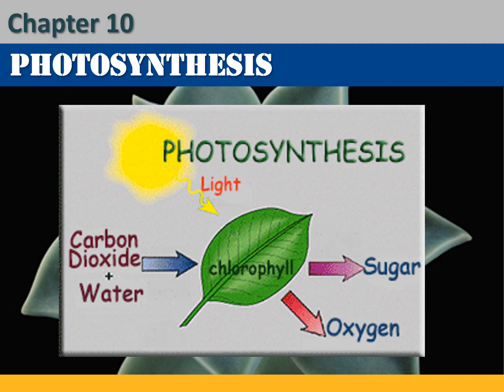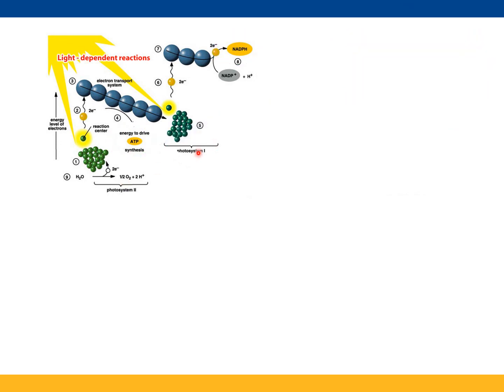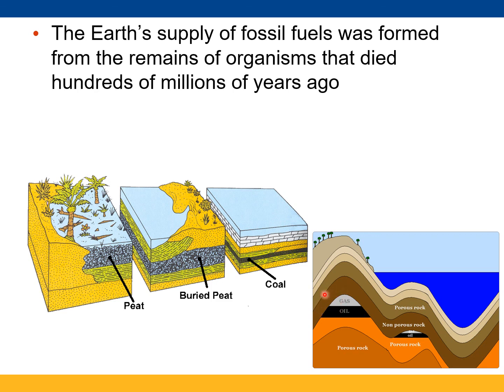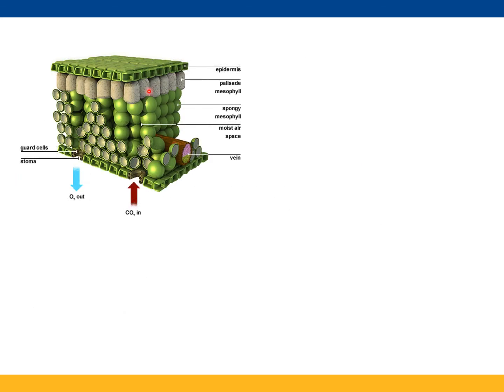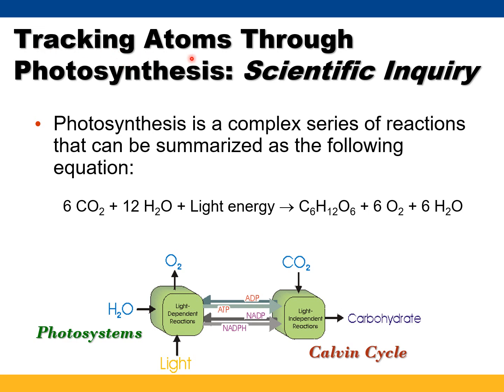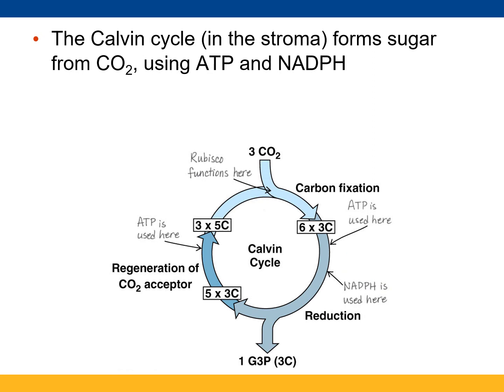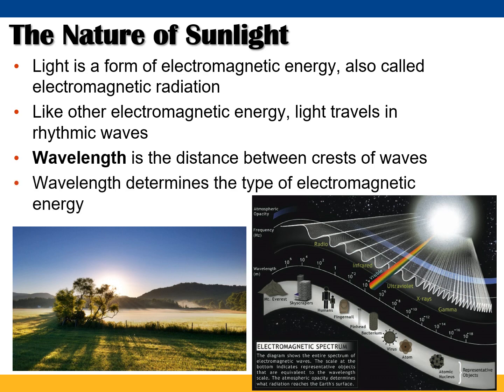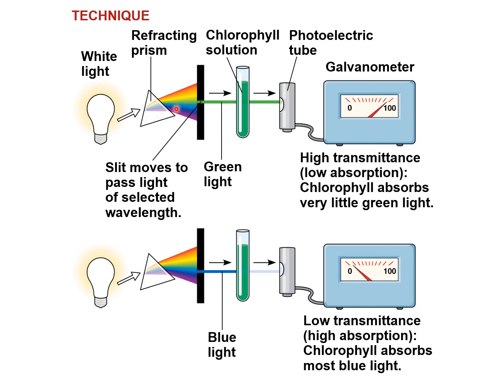BIOL 165-01 - 10a - Chapter 10, Photosynthesis, Part 1